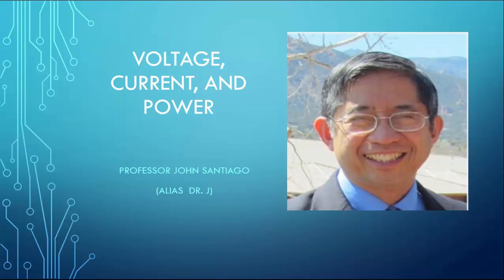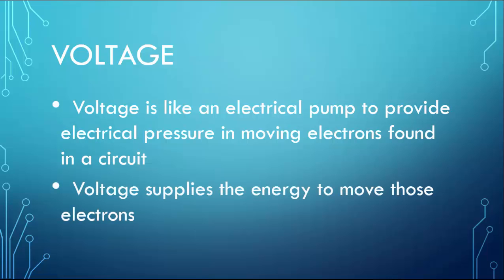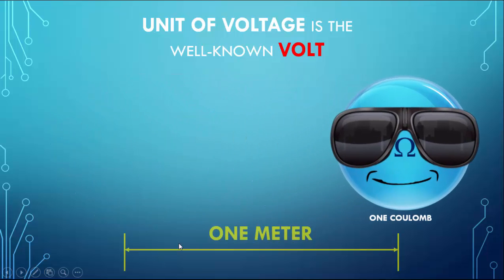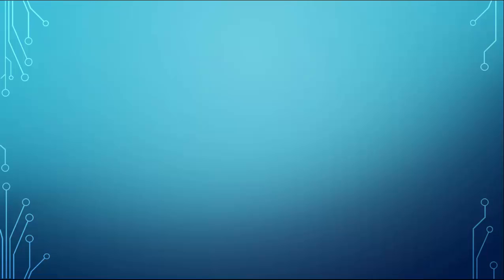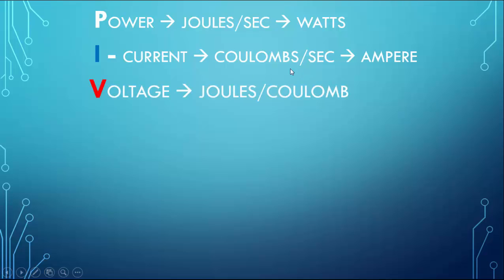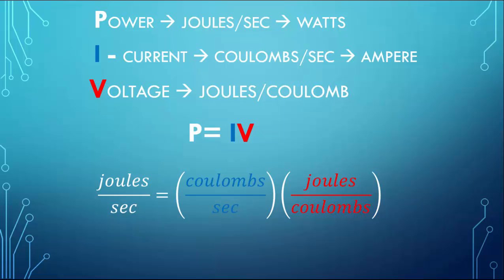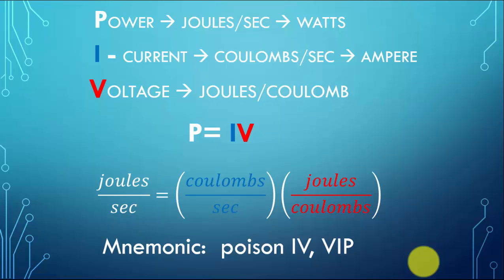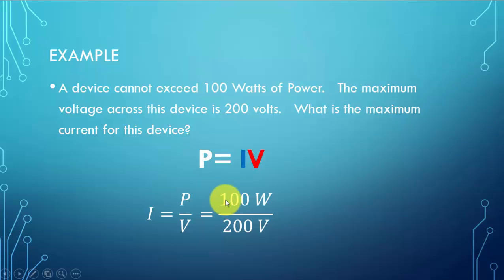Voltage, Current and Power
An important relation is described between voltage, current and power.   A simple numerical example is given as well.